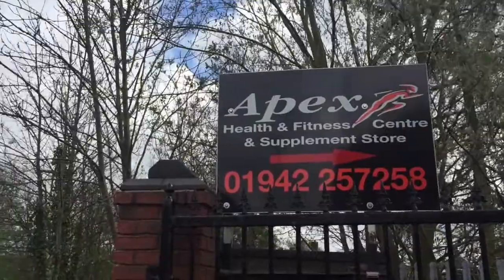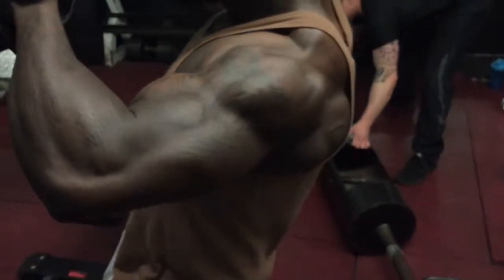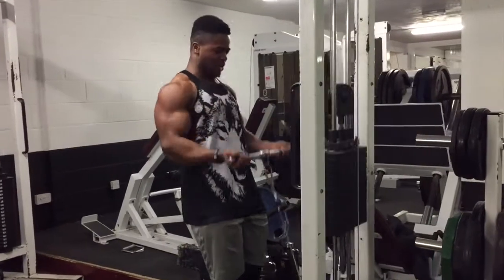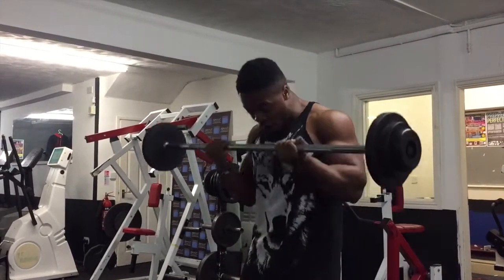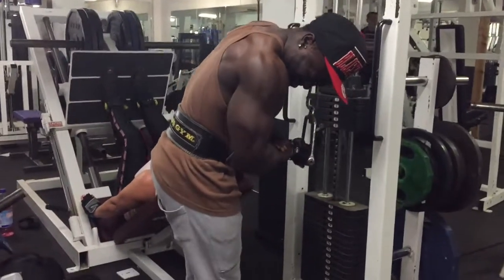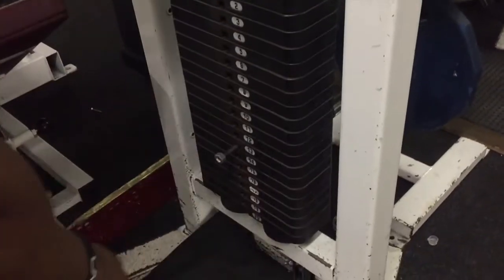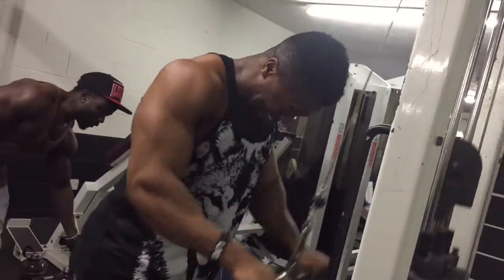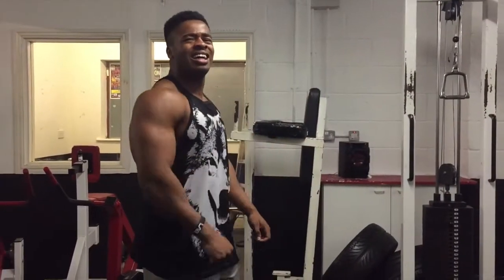ARM DAY WITH THE CHAMP: INTENSITY IS EVERYTHING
INTENSITY IS EVERYTHING!
I just REALLY want people to know what has to go into building quality muscle, arms especially since every guy (in particular) wants to know how to get bigger arms...well this is what I KNOW works for me and many other people but with my own workouts fused in!

             Chuki Beats - Alone